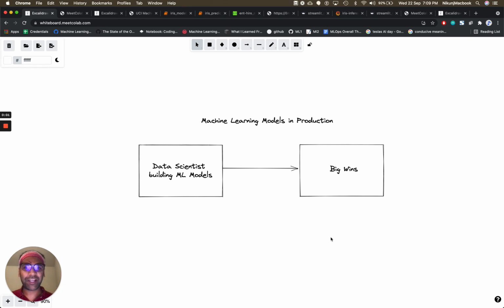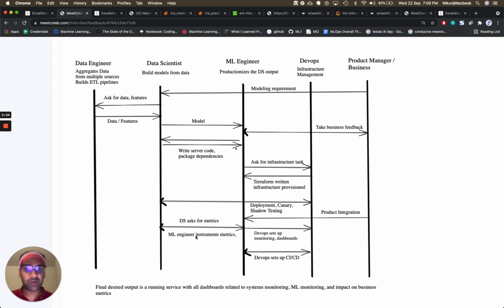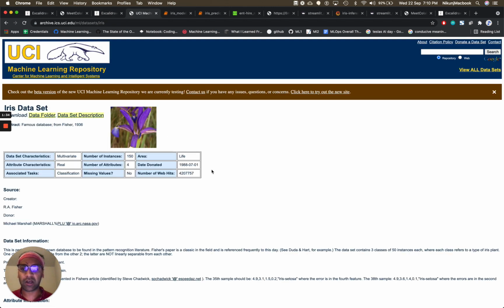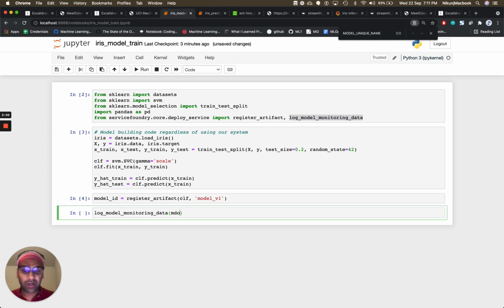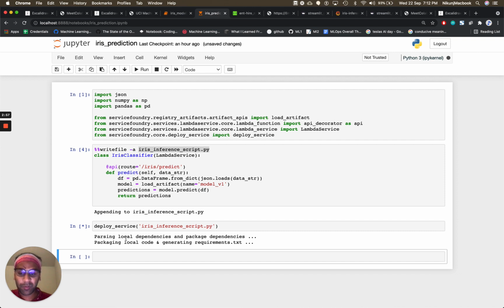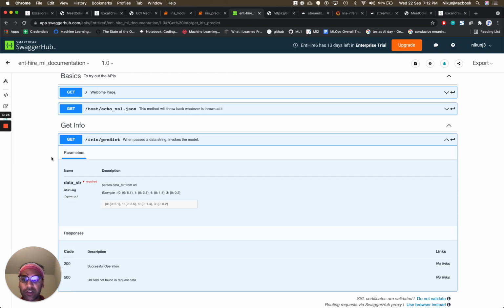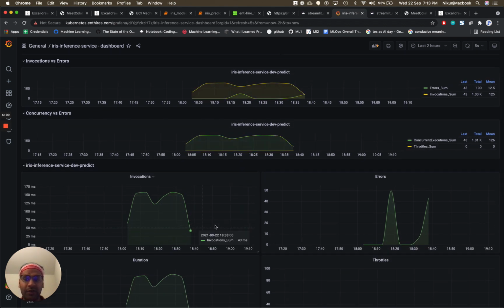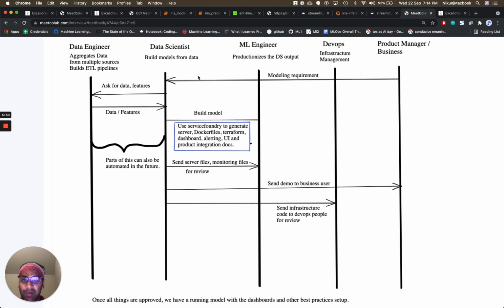Machine Learning Models in Production